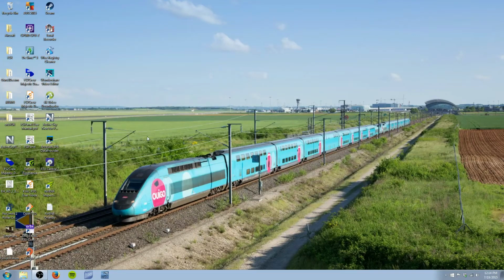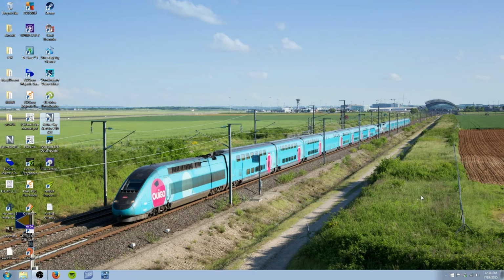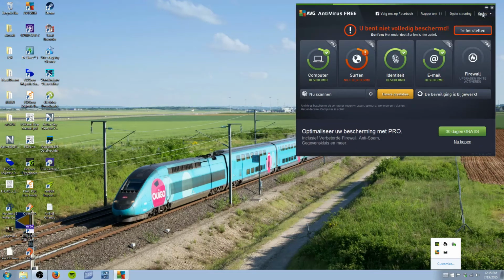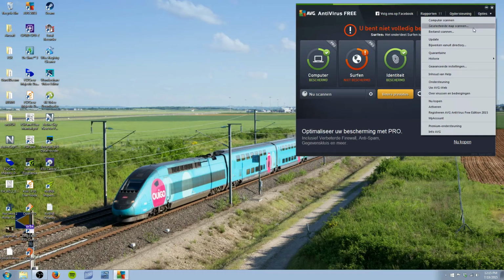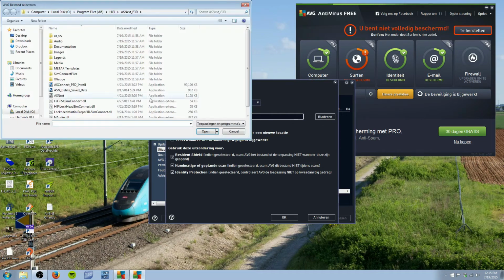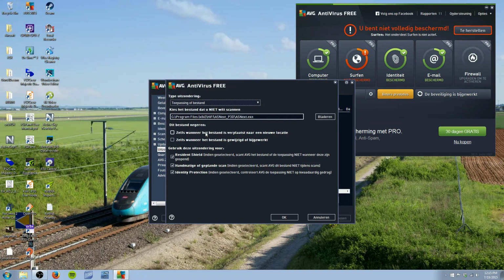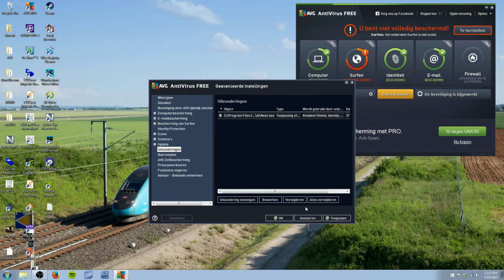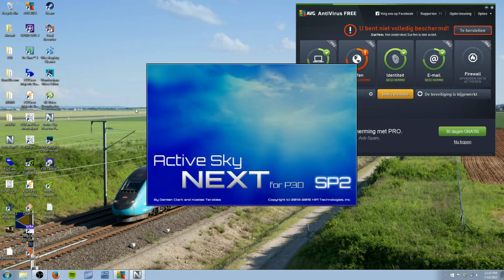Active Sky Next start fix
If somehow Active Sky Next fails to open. Try this.